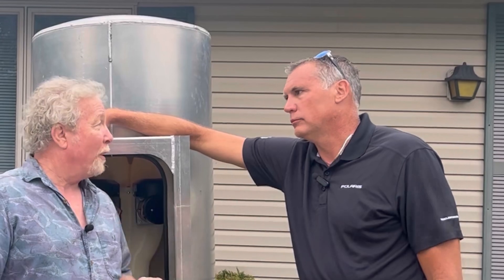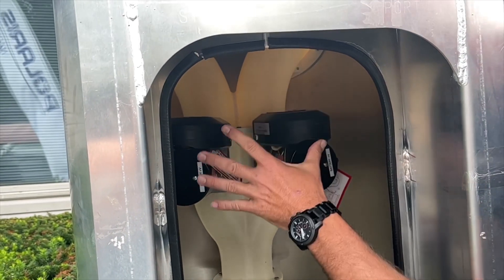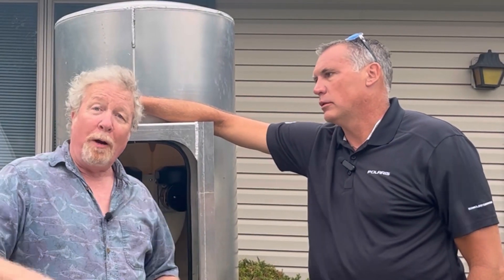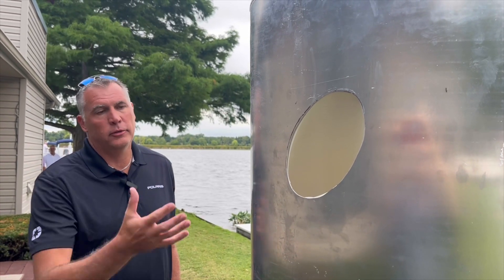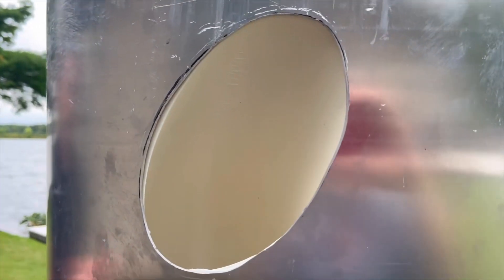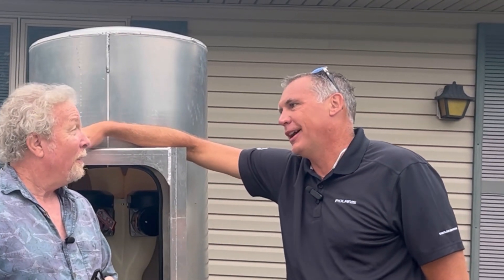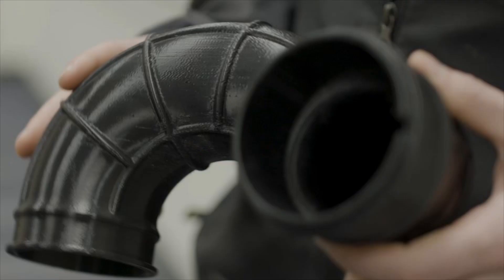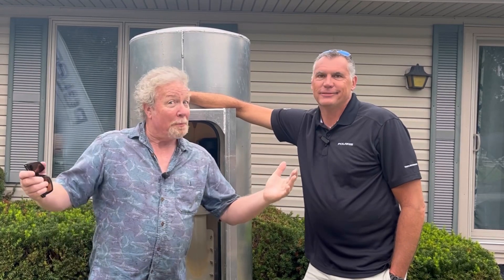Pontoon Docking System by Polaris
In this video, we caught up with Mike Yobe, Director of Innovations for Polaris Marine Boating Innovations Group ( Bennington, Godfrey, Hurricane) or “BIG.” A “ skunkworks” type division, BIG develops new boat systems with an eye on future development. This pontoon boat docking system is one such system, and not yet on the market. It differs from existing pontoon docking solutions in numerous ways. For, instance, nothing protrudes from the pontoons and it does NOT require integration with the boat’s engine. Watch the video and see what Yobe has to say.